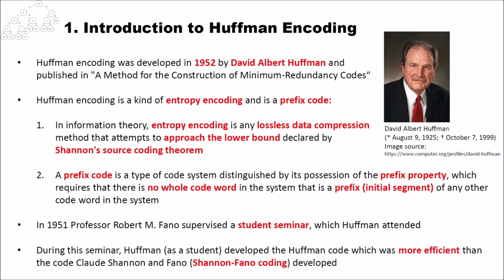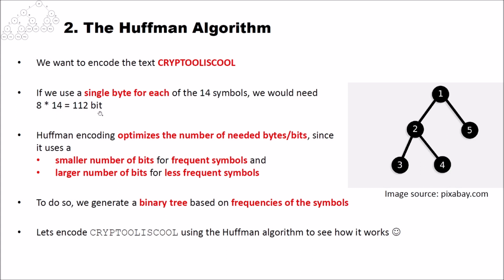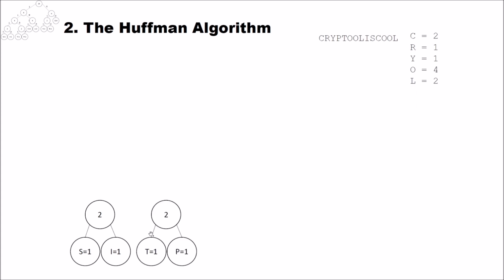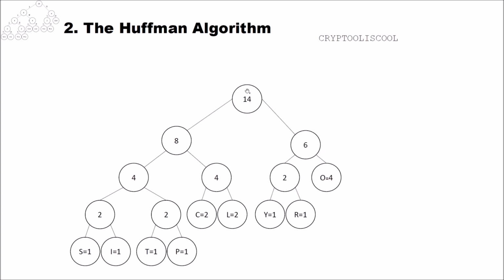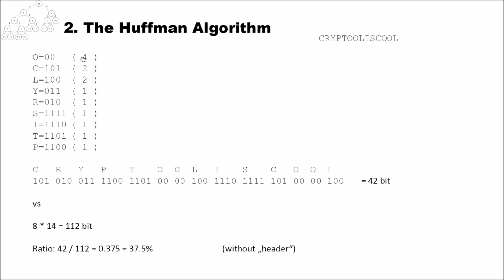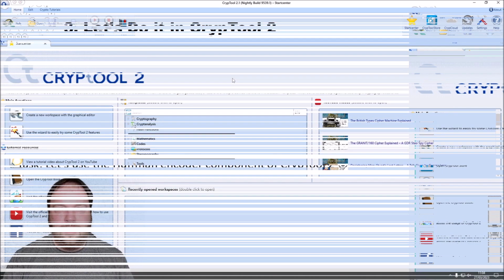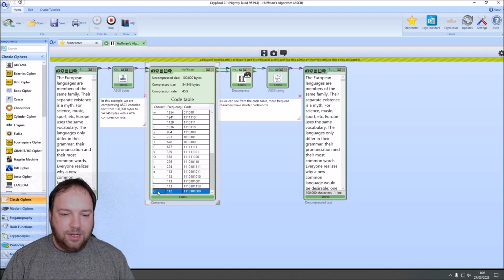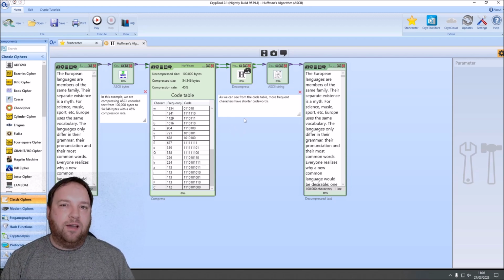Huffman Code Explained – An Optimal Prefix Code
In this short video, I explain how Huffman encoding works using an example. After that, we encode and decode data using CrypTool 2's Huffman component.